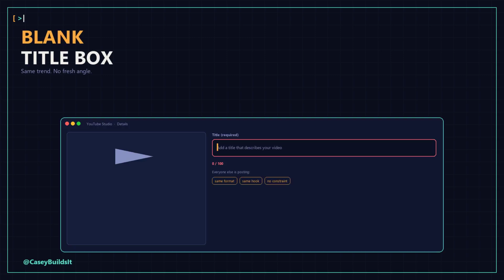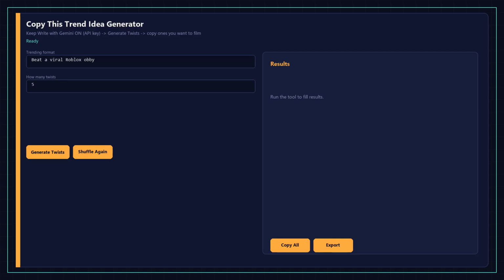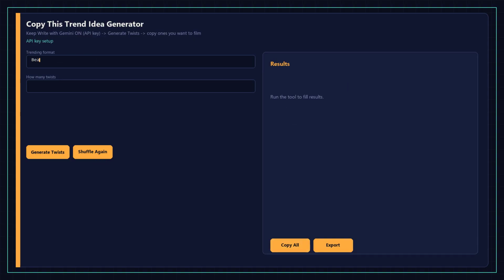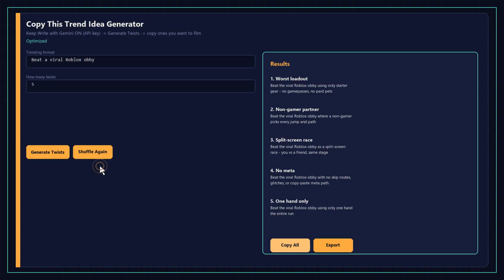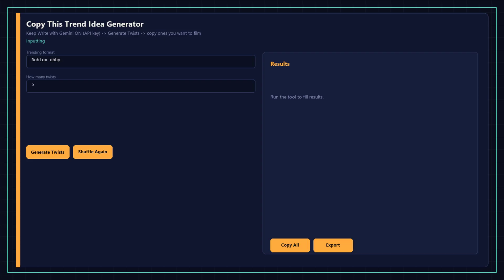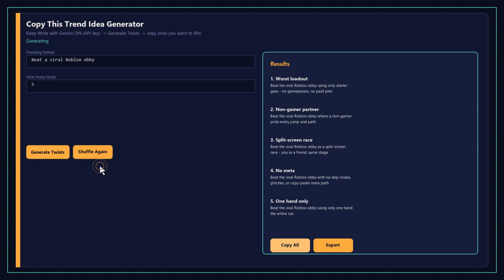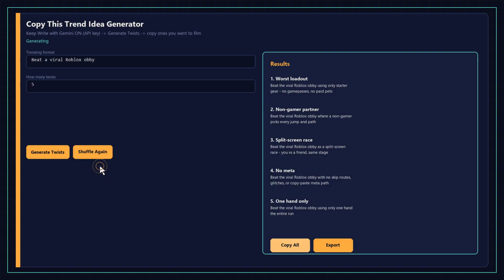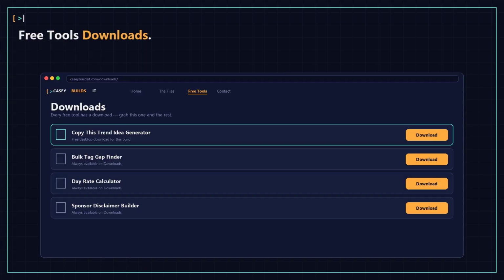How to use Cursor AI to find infinite viral trend twists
Stuck staring at a blank title box every time a trend blows up on gaming YouTube? This free tool fixes that for good. Paste in any trending format and get five fresh constraint twists that turn a copycat video into a sharp, scroll-stopping original — no more riffing on the same idea as every other channel.

Meet the Copy This Trend Idea Generator, a free Python tool built in Cursor AI. Here's the simple flow: you paste in a trending format (a Minecraft hardcore challenge, a Fortnite loadout video, a Roblox obby, a speedrun, whatever's hot in your niche), pick how many twists you want, and the tool pulls constraint seeds from a local library — blindfolded, one hand only, zero dollar spend, no meta, and more. Turn on Write with Gemini and paste your API key once, and Gemini rewrites those seeds into punchy, film-ready hooks specific to your exact format. No YouTube API required, and offline seeds still work as a fallback if Gemini is off or fails, so you never lose your work.

The idea came from a simple pattern in trend research: everyone copies the format, but almost nobody locks a sharp constraint into the first three seconds — and that's exactly what stops the scroll. This tool builds that constraint for you, every time.

Once you generate your twist pack, you get three more options: shuffle for a new set, copy all to grab the whole pack for your notes, or export to save a text file to keep next to your filming plan. Same trend, sharper rule, fresh angle, every single time.

Grab the tool free and ready to run at caseybuildsit.com in the Files section. Download it straight to your computer and start using it immediately, or grab the underlying prompt and drop it into Cursor (or any AI tool) to customize it your way.

If you're a gaming creator who's tired of staring at a blank title box, this one's built for you. Drop your next tool idea in the comments, and until next time — go use Cursor, use an AI tool, and start building.

0:00 Introduction
0:51 Hand-Built, Zero-Spend Process
1:28 The Three-Second Constraint
2:29 Adding Twists and Local Seeds
3:02 Applying the Three-Second Rule
3:21 Following Your Filming Notes
4:06 Submit Your Build Ideas